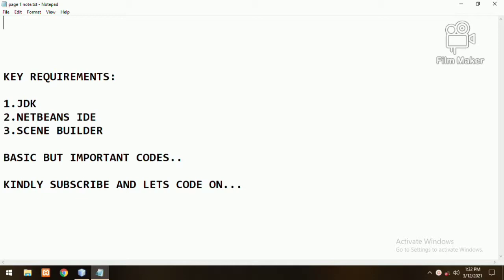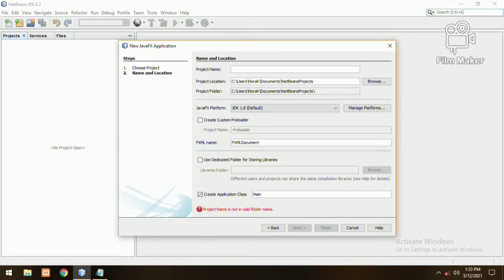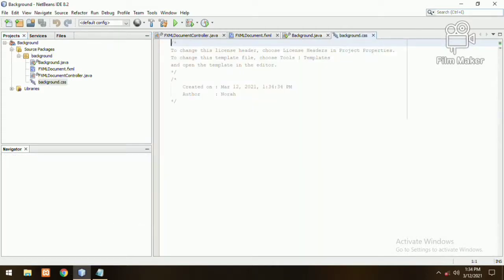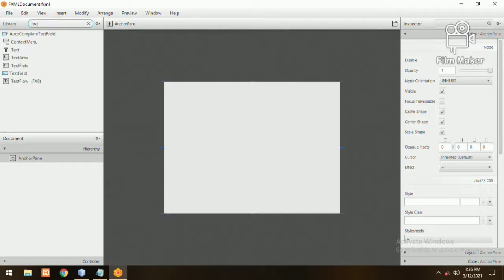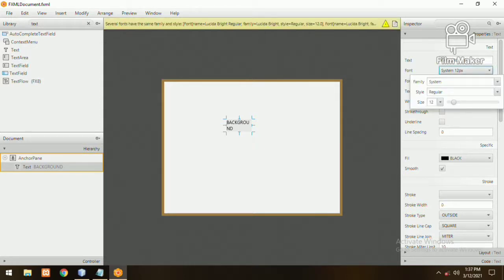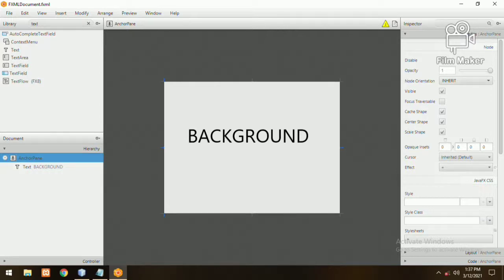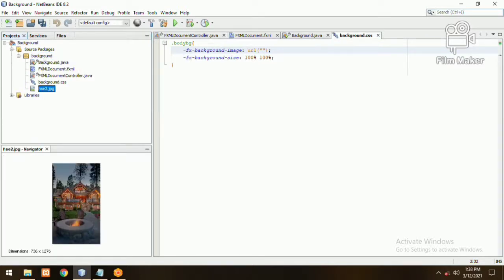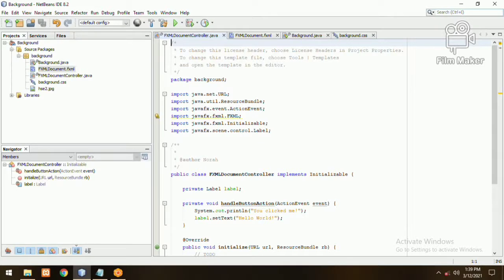SETTING UP A BACKGROUND IMAGE (JAVA)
This video basically helps one set a background image.